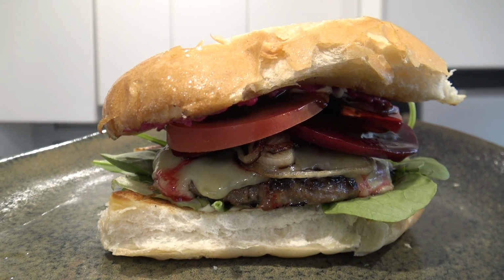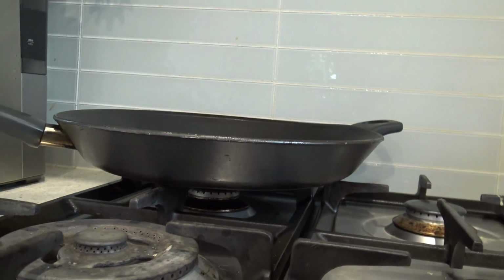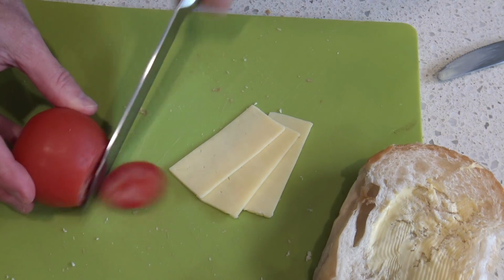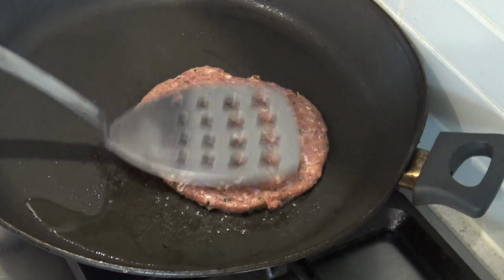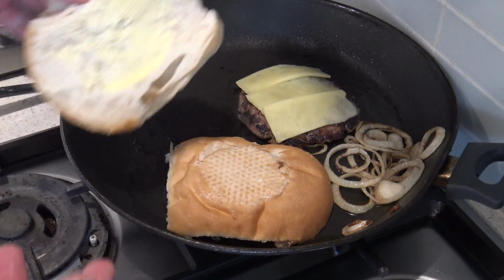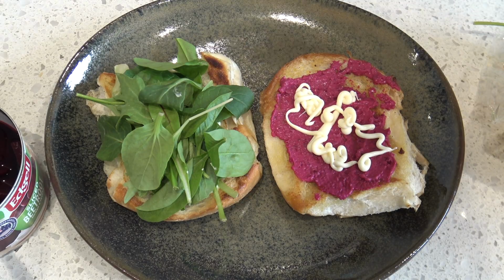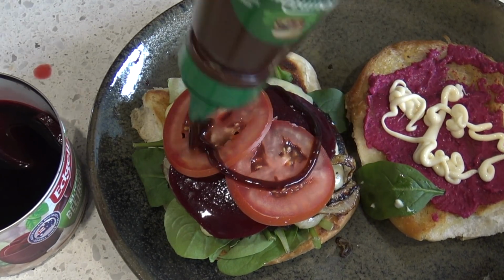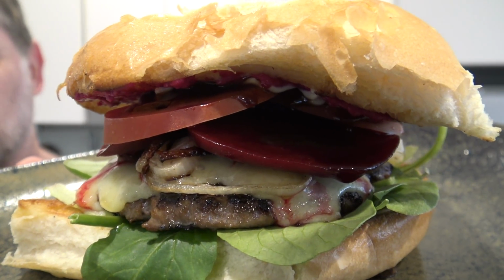Double Beetroot Burger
Today I make a Double Beetroot Burger for lunch, beetroots are kind of like pickles, they give a great taste to any burger, especially when it's mixed with cheese and mayo, so let's make one!

If you enjoy my videos, please consider supporting my channel so I can make more videos like this:

Greg Hadley
Australia